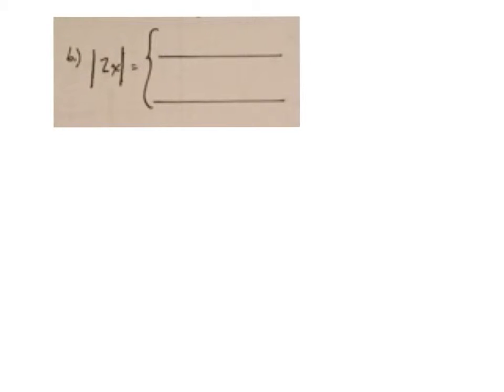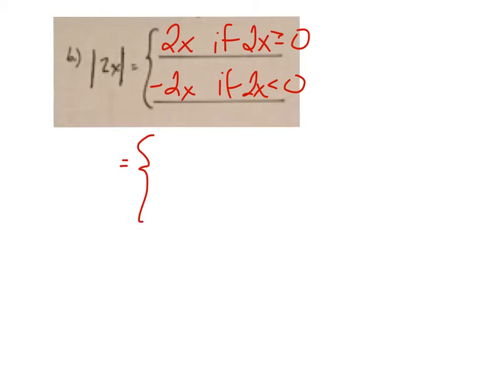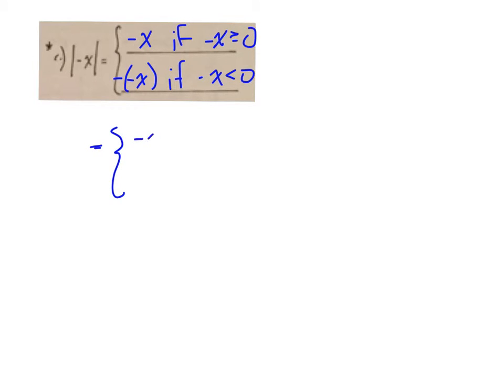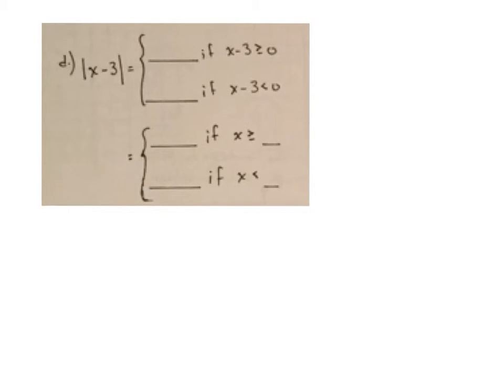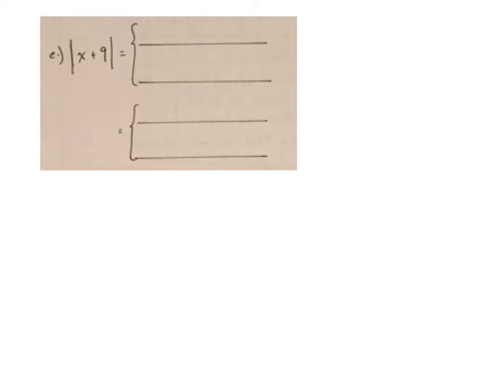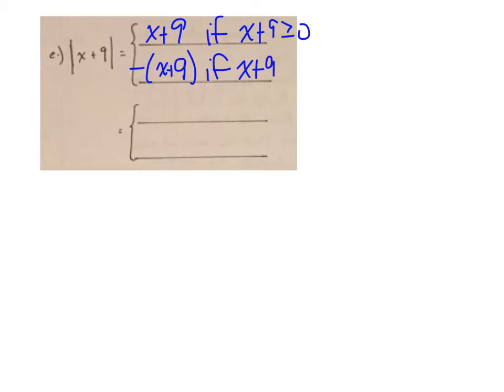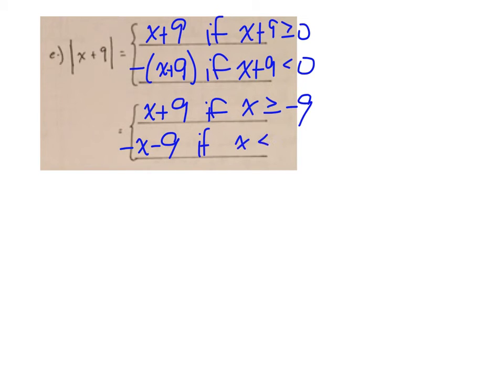Algebra 2-WS:2.7 #1-Part A: #1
Write the piecewise definition of various absolute value expressions.